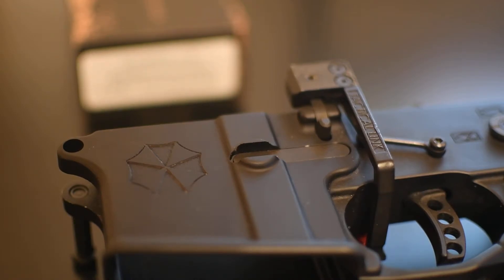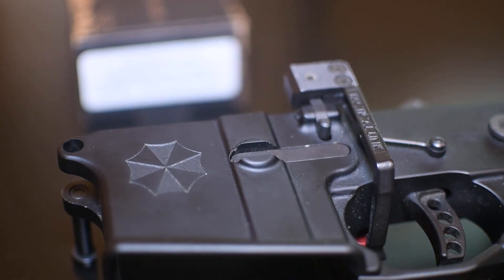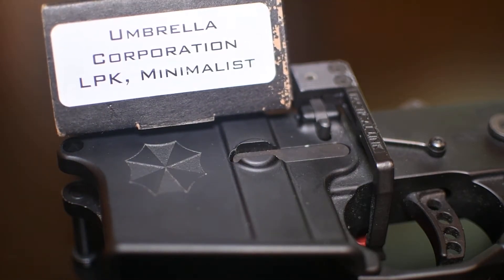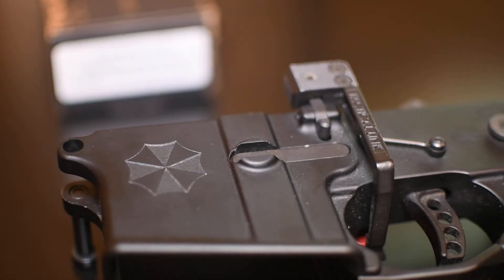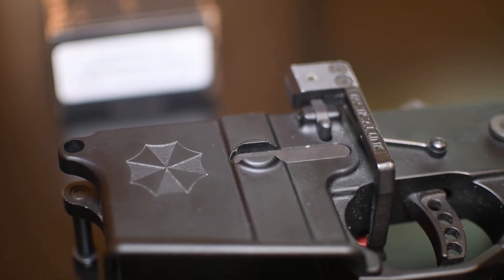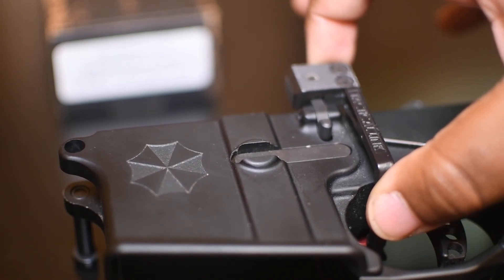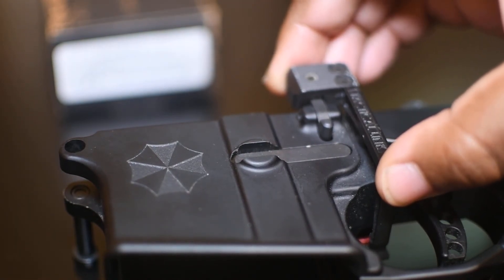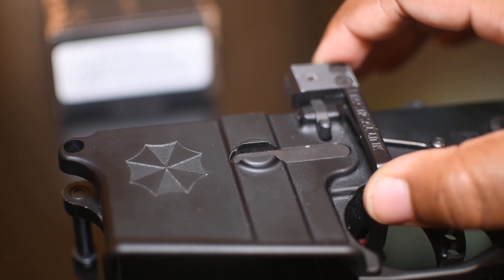AR-15 Bolt Catch Wobble UCWRG LPK